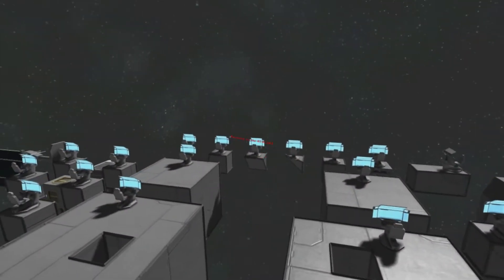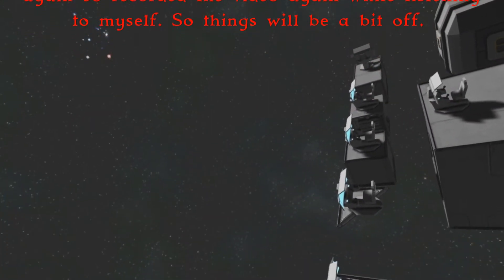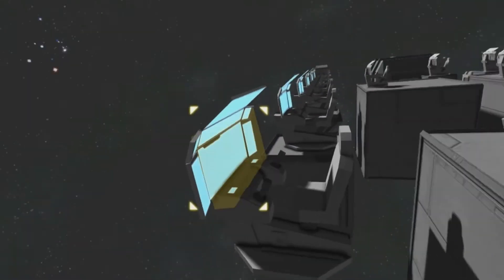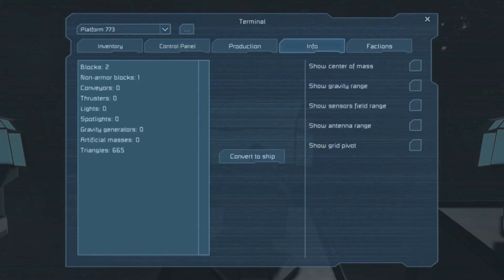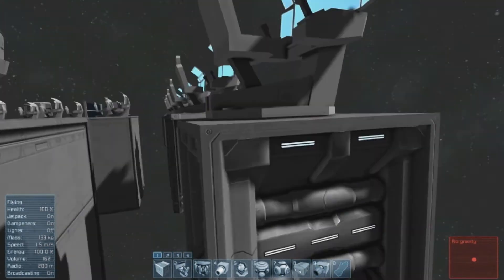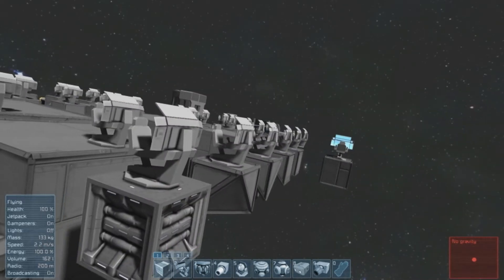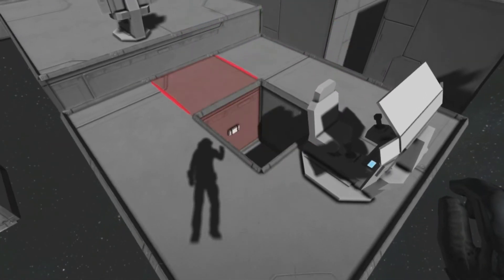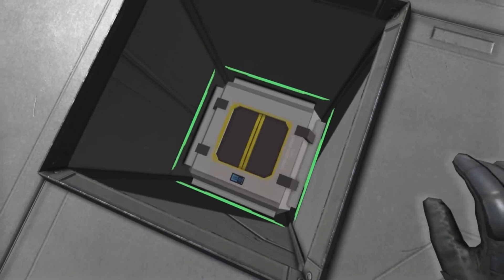Understanding Space Engineers "Triangles"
This is hopefully a helpful video explaining how I think "Triangles" work in space Engineers.

This is the list of blocks as I promised, It is for Station/Large Ship variants and is only somewhat accurate at time of recording.

3,3,3 Solid Armour Blocks; 432 - 3,3,3 Hollow Armour Blocks; 480
4,4,4 Solid Armour Blocks; 768 - 4,4,4 Hollow Armour Blocks; 960